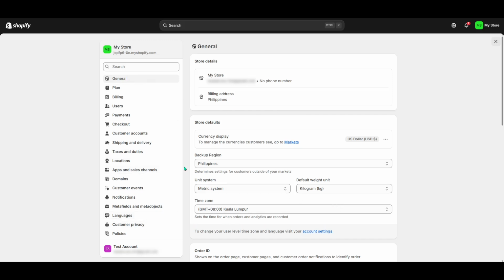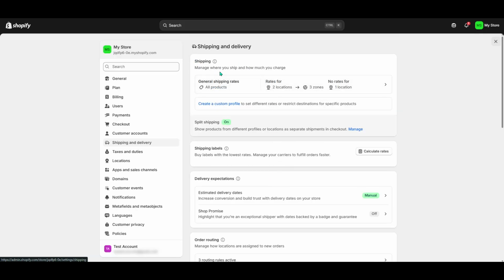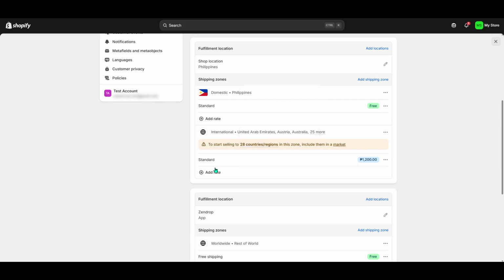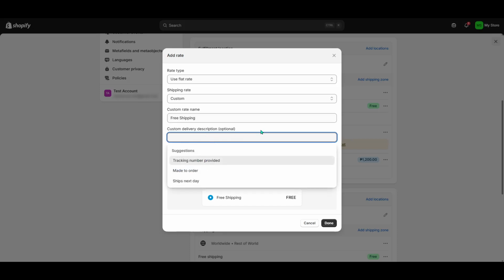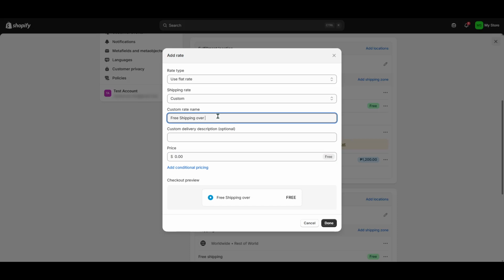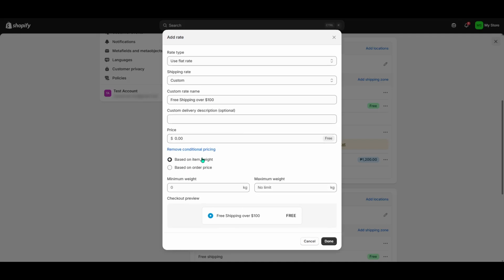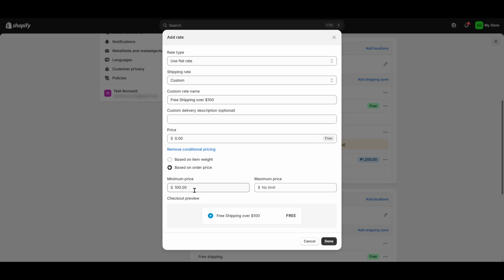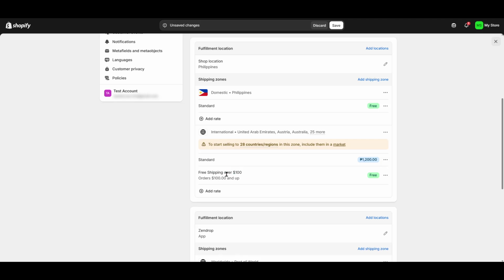How to Offer Conditional Free Shipping on Shopify (2025 Step-by-Step Tutorial for Beginners)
Use my link for 3 months at $1 Learn how to offer conditional free shipping in your Shopify store step by step! In this 2025 tutorial, I’ll show you how to set up free shipping rules based on order value, product type, or location using Shopify’s shipping settings. Perfect for beginners who want to attract more customers, increase average order value, and boost conversions.

how to offer conditional free shipping on shopify 2025, shopify free shipping rules tutorial beginners, set up free shipping by order value shopify 2025, ecommerce beginners guide shopify shipping settings, shopify online store 2.0 conditional shipping setup, shopify help center create free shipping condition 2025, shopify tutorial step by step free shipping setup, increase average order value shopify free shipping, shopify store setup conditional shipping offers, attract customers with free shipping shopify 2025